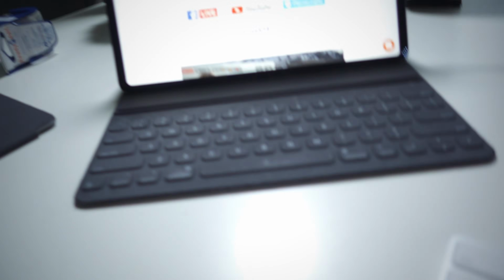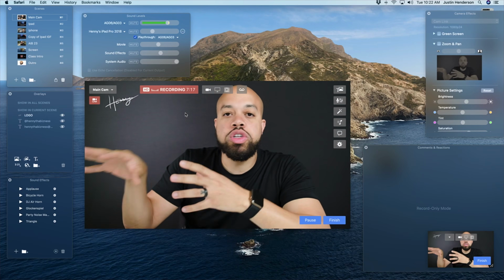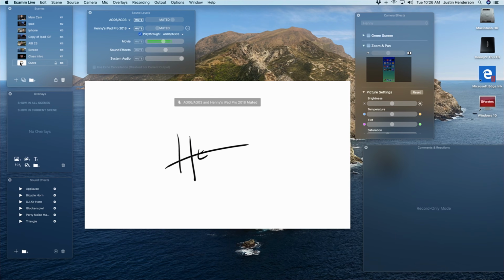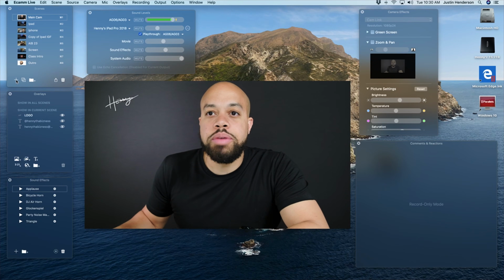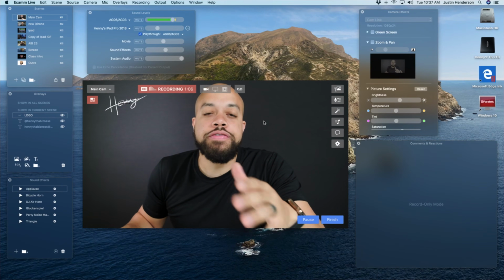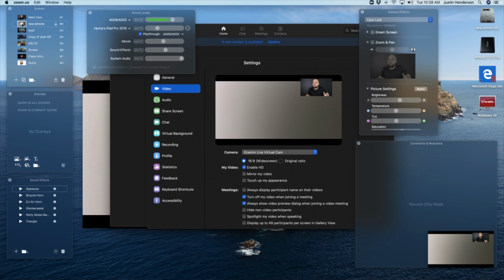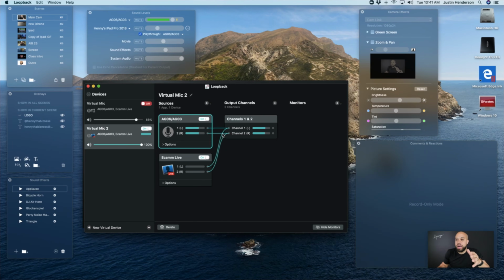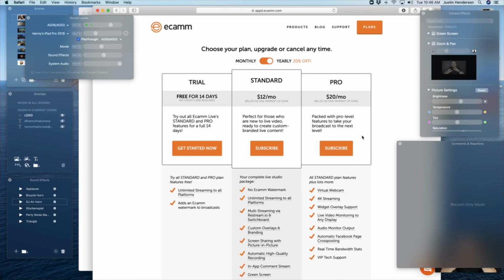HOW TO SETUP A PROFESSIONAL LOOKING LIVESTREAM IN 2020 using ECAMM LIVE - MY QUARANTINE SETUP 🙏🏼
I’ve been using ecamm live for the last month to livestream do zoomcalls and speak on virtual panels and summits.

VIDEO TABLE OF CONTENTS:

0:00 - Intro
1:35 - What is Ecamm Live?
2:40 - What Hardware am I Using?
4:39 - Why I checked out Ecamm Live...
5:36 - Initial Ecamm Live Setup
6:55 - Using Canon DSLR’s with Ecamm Live
7:45 -  Understanding Scenes
8:36 - Setting up Sound Levels
9:58 - Setting up Camera Effects
11:15 - Understanding Comments and Reactions
11:57 - Setting up Scenes
15:04 - Setting up Overlays
15:53 - Setting up Ecamm Live for Zoom Calls
18:03 - Setting up a Virtual Mic for Zoom using the LoopBack app
22:02 - Ecamm Live Pricing
23:21 - Final Thoughts

Fuji XT3 w/ Kit Lens

Deity S Mic 2

Yamaha AG03 Mixer

Falconeyes Key Light

Yongnuo Fill Light

Black/White Backdrop